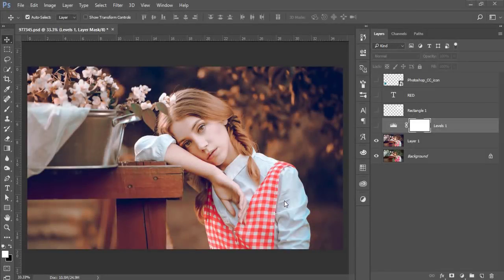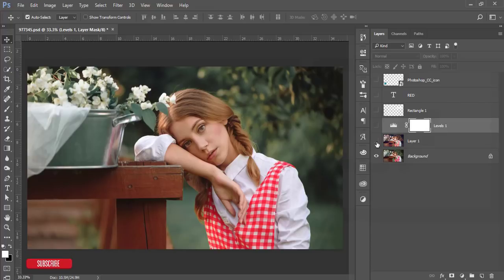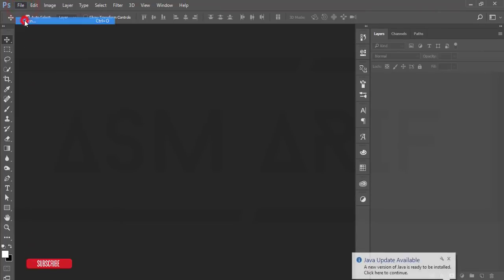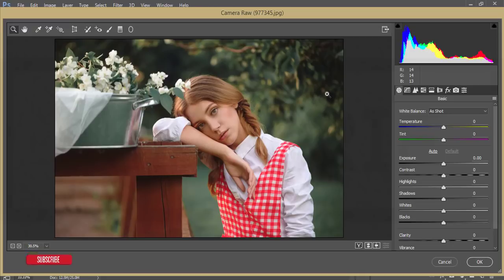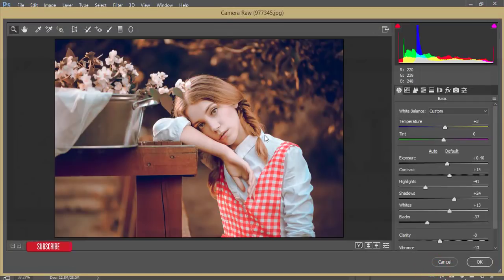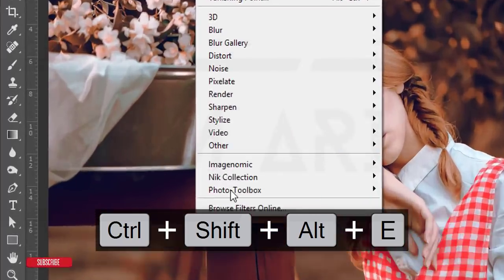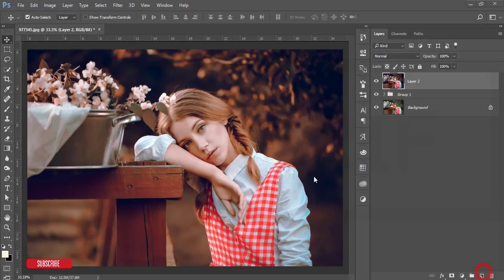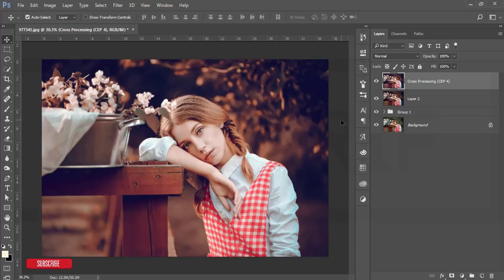Red Autumn Photoshop Photo Editing Preset [Free Download]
Hi Everyone i am gonna show you a new thing today. Red_Autumn Photoshop Photo_Editing Preset [Free Download], photo editing,photoshop tutorials,lightroom, adobe, Photoshop, tutorial, Asm, Arif, Secret Settings of MOODY COLOR effect in Photoshop | Free photoshop preset included, MOODY COLOR effect in Photoshop, MOODY COLOR effect in Photoshop cc, MOODY COLOR effect in Photoshop cs6, MOODY COLOR effect in Photoshop cc 2019, MOODY COLOR effect in Photoshop creative cloud, Secret Settings of MOODY COLOR effect, photoshop effect of camera raw filter, photoshop cc 2019 effect of camera raw filter, tutorial photoshop cc 2019, Like TONI MAHFUD, 2019

Photoshop tutorials
Photoshop tutorial
Photoshop training
Photoshop
Learn Photoshop
Photoshop Effects
effects
photography
graphic design
CS6
CC
CS5
PSD